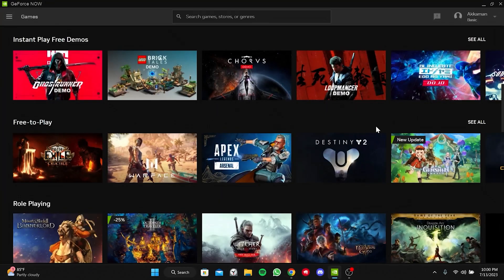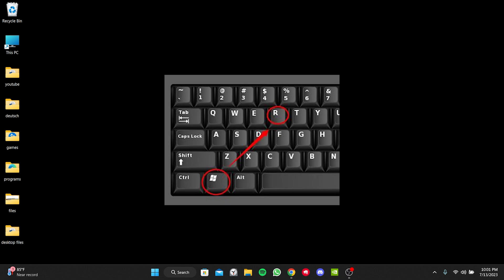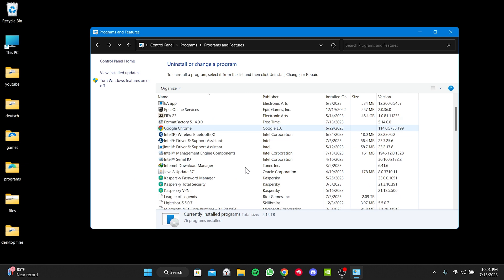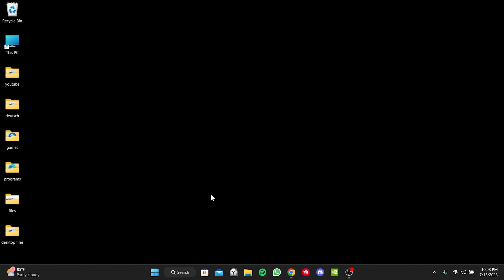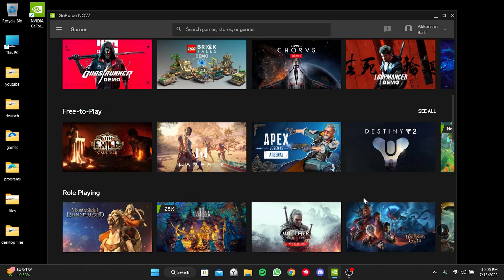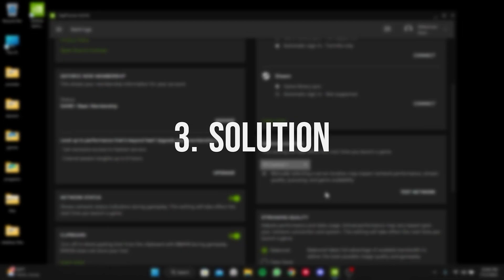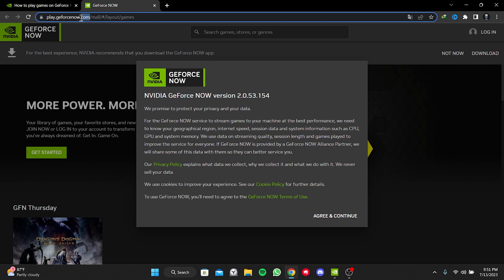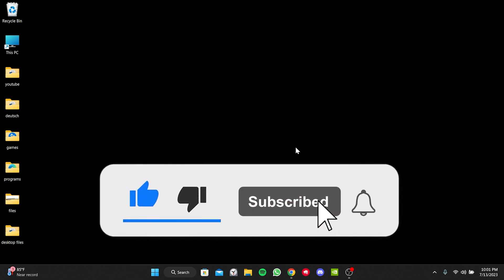GEFORCE NOW ERROR CODE 0X800B1004 [FIXED] | Fix There Was A Problem Connecting To Geforce Now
Here's how to fix geforce now error code 0x800b1004. This error is searched as there was a problem connecting to geforce now error code 0x800b1004. And in this video I showed you how to fix geforce now error code 800b1004 error in 4 minutes.

Video Parts:
00:00 Info&Intro
00:09 1.Solution
01:55 2.Solution
02:43 3.Solution
03:24 Ending&Outro